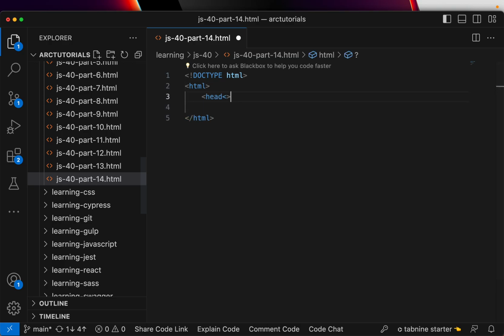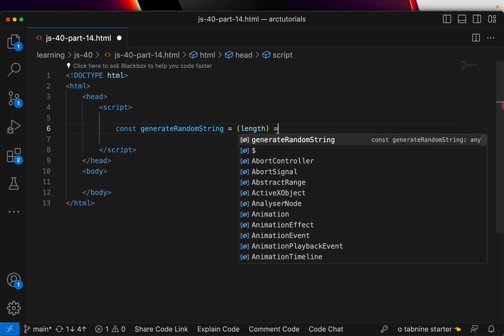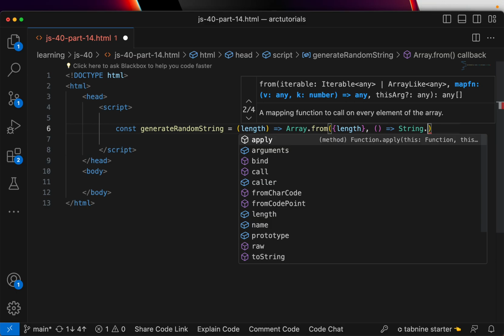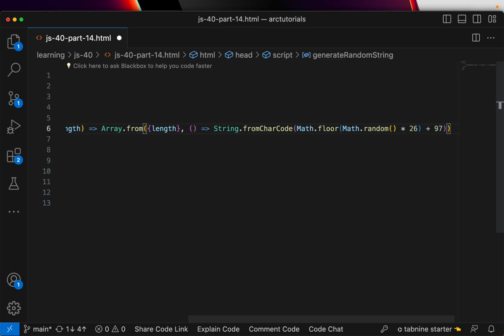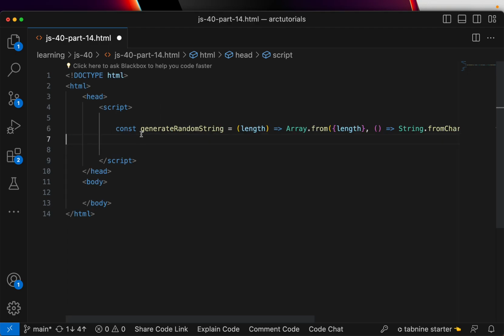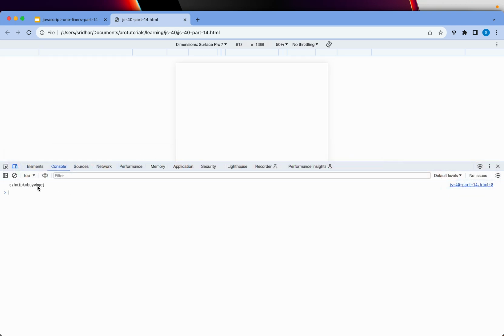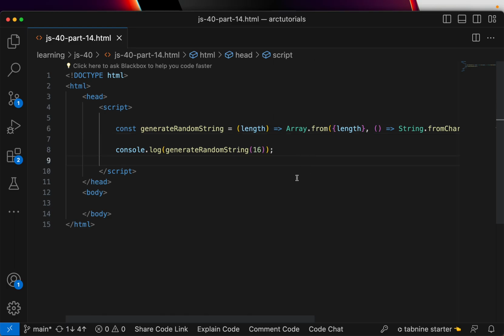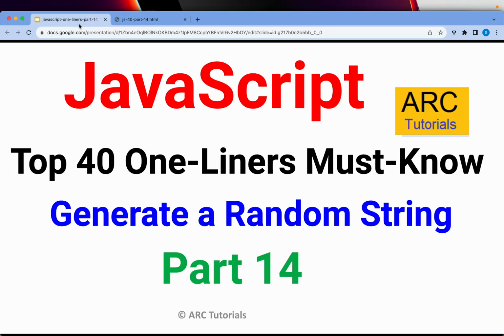Top 40 Javascript One Liners | Javascript Tutorial | Part 14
Top 40 Javascript One Liners, part 14, javascript one liners, javascript, Generate Random String from a given length, javascript mastery.